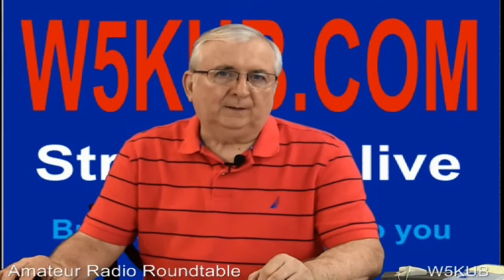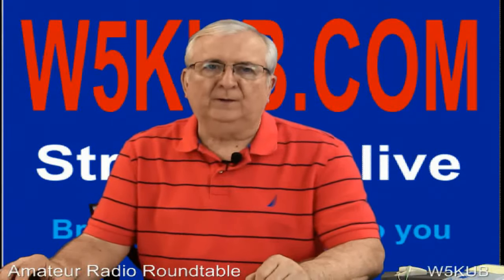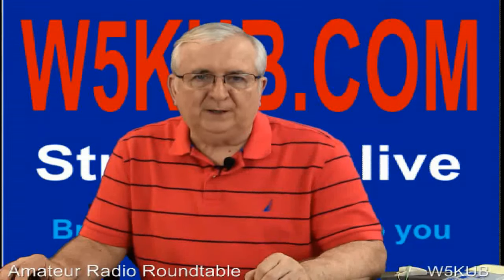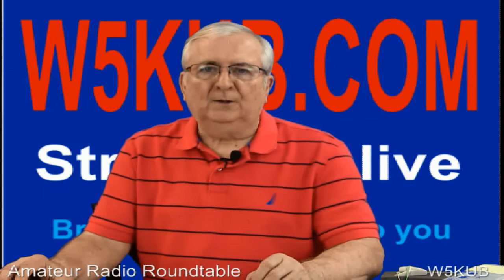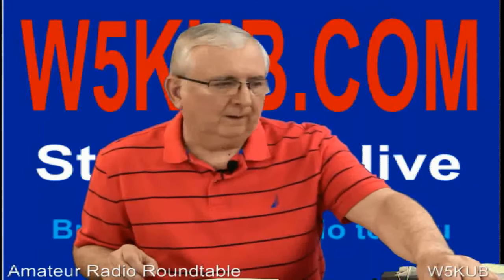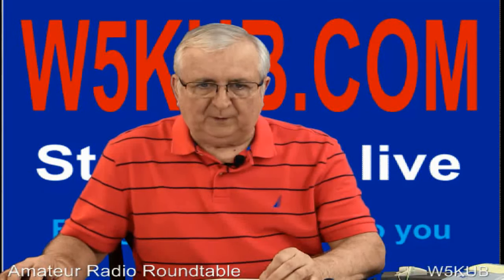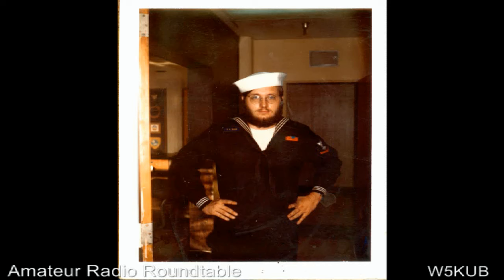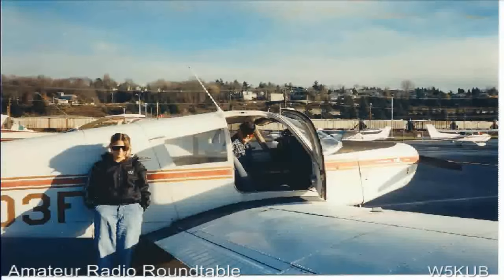Amateur Radio Roundtable 6 23 15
w5kub.com webcast every tues night at 8 PM CT.  Tonights guest is Dr Richard Olsen N6NR  Discussing ham radio 50 years ago, running phone patches to Vietnam for Sen Barry Goldwater, getting Wayne Green of 73 magazine to sing in a bluegrass group.